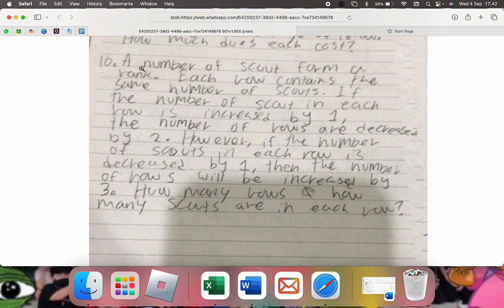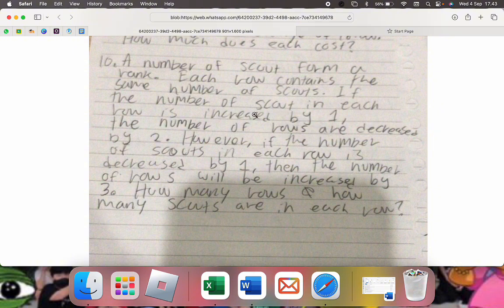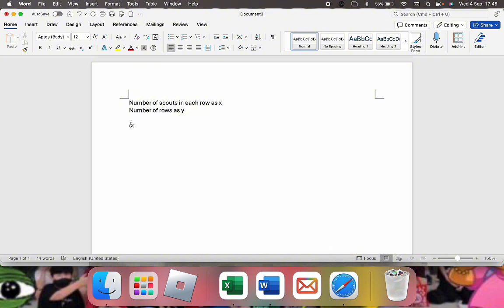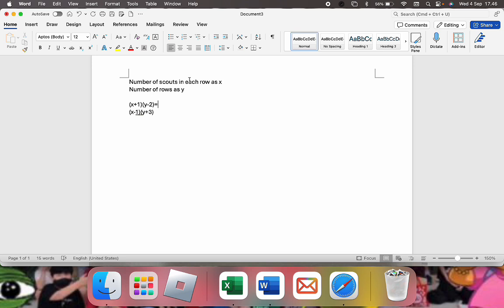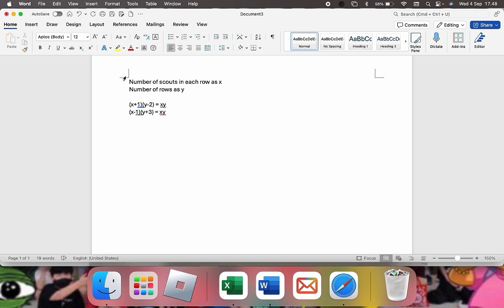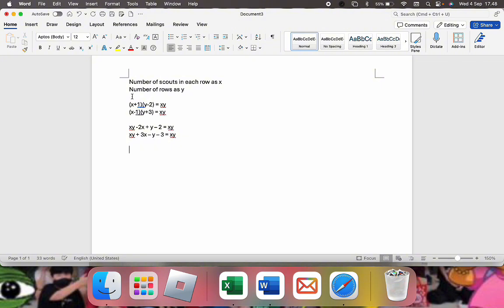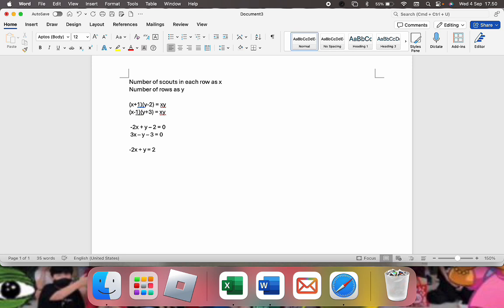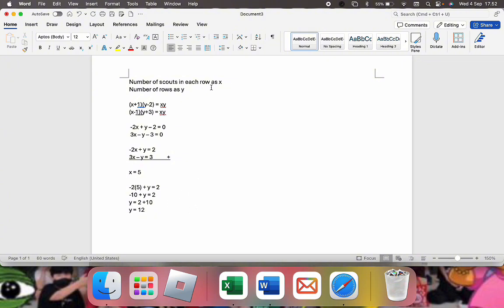Video Explanation for that one math question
Scouts!